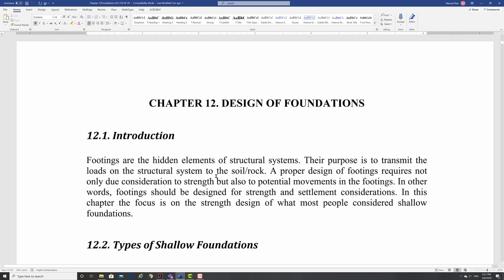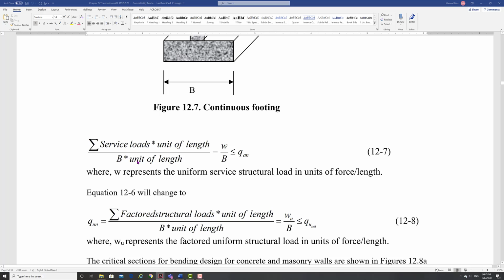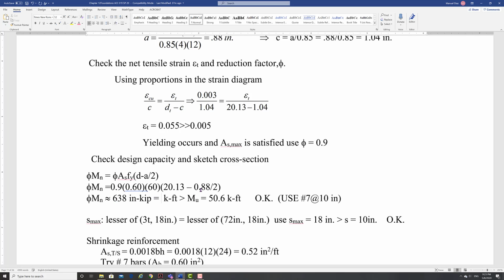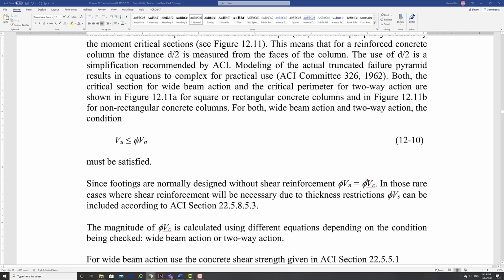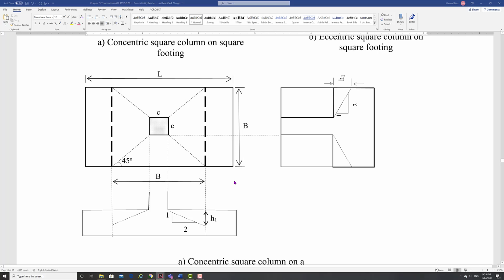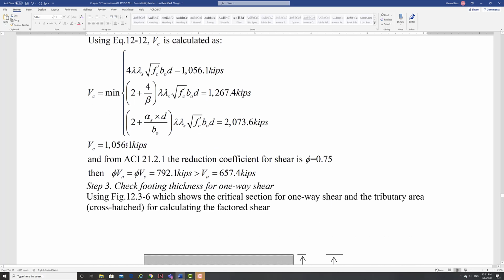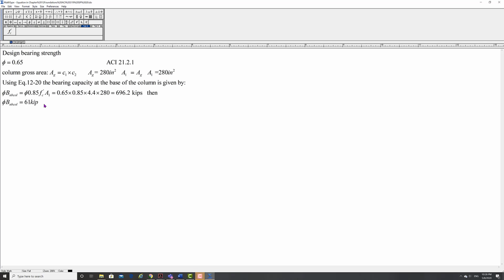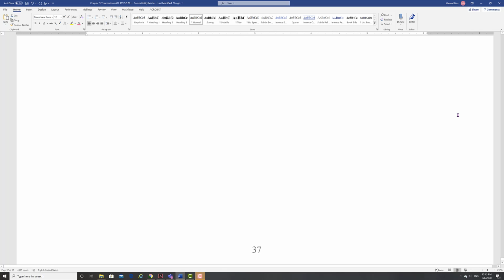Reinforced Concrete Chapter 12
Footings